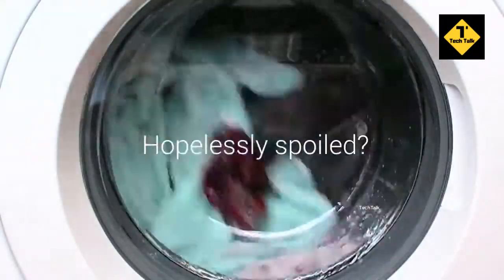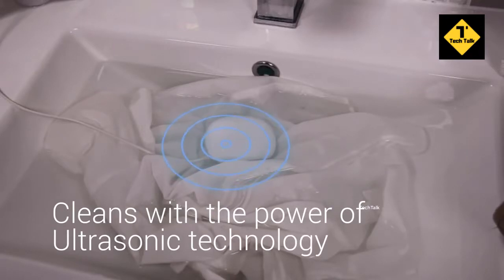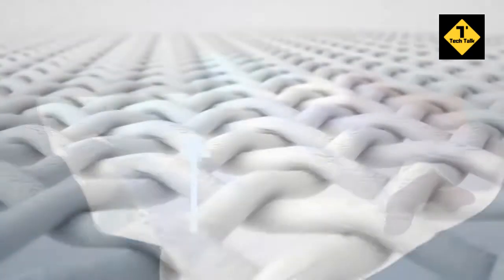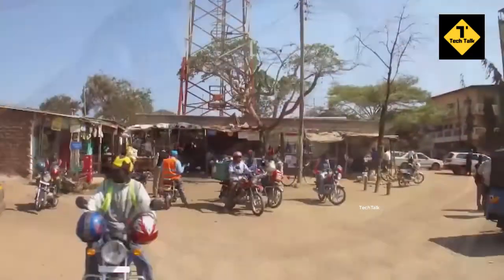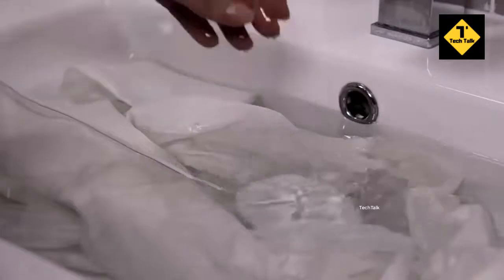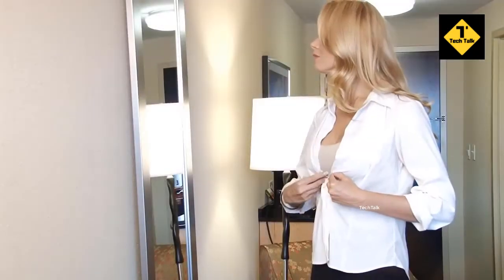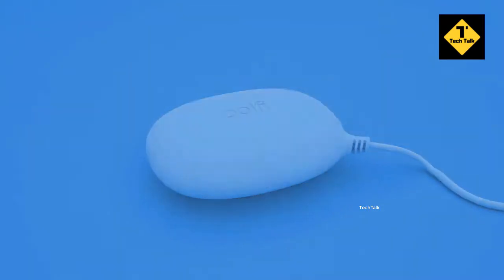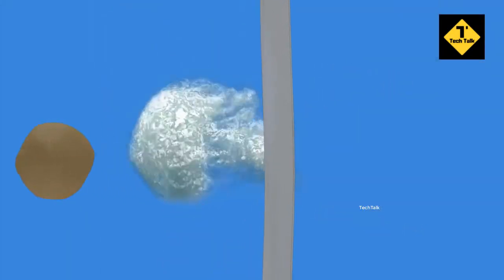DOLFI THE NEXT LEVEL ULTRASONIC WASHING DEVICE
Dolfi is a German brand with an international attitude. Dolfi is elegant, high-tech products with ultrasonic technology at core, making the lives of many different people around the globe easier and more fun.

In 2014 when the very first prototypes of the portable ultrasonic washing device was developed in cooperation with Swiss engineering lab, MPI Ultrasonics.

Its a complete game changer device.